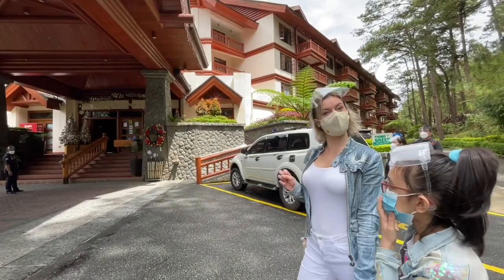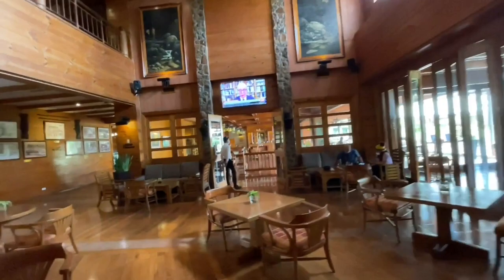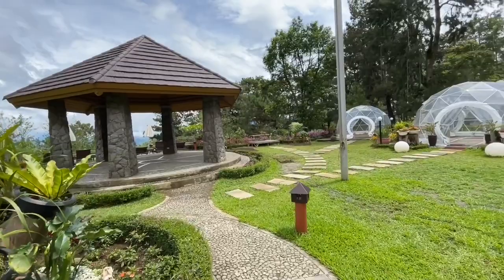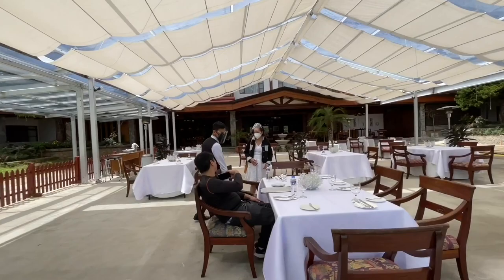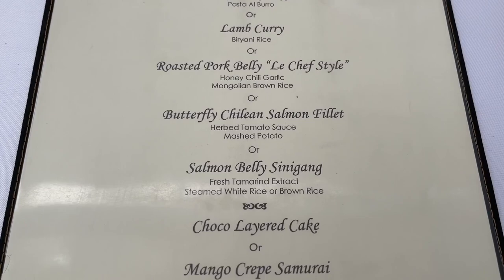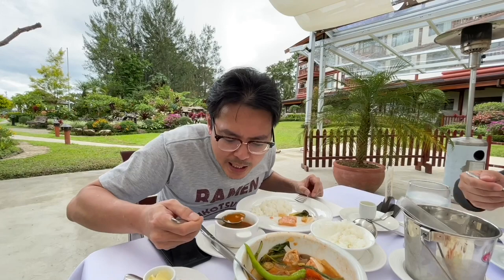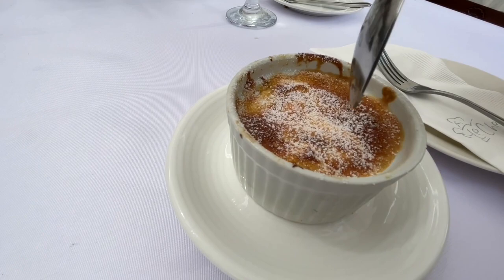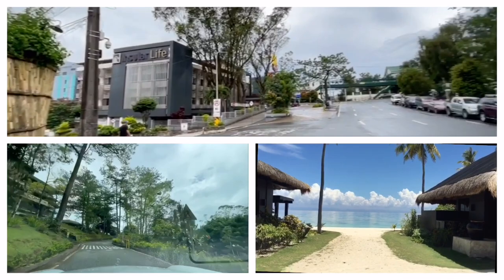The Manor Camp John Hay Walking Tour | Lunch at Le Chef | Best Fine Dining Restaurant Baguio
The Manor Camp John Hay Walking Tour Lunch at Le Chef Best Fine Dining Restaurant Baguio.  The Manor at Camp John Hay will embrace you with its old-world charm and elegance. The cool breeze, crisp mountain air and earthy scent of pine trees are but a prelude to an extraordinary stay in this jewel of a mountain resort. Nestled 5,000 feet above sea level with average temperature of 19 degrees Celsius all-year round, The Manor at Camp John Hay blends the surrounding beauty of nature with the element of luxury and spirit of hospitality.   Check into any of The Manor’s 158 well-appointed rooms, including 47 elegant suites and feel the luxurious warmth and comfort each one exudes. Choose from a Superior Room, Deluxe Room, One-Bedroom Suite or Two-Bedroom Suite, each one well-equipped with features and amenities epitomizing the best in accommodations.Le Chef is the fine dining all day restaurant at The Manor and was created by Irish Chef Billy King of Le Souffle Manila fame.  Join us of a leisurely lunch!

The Manor at Camp John Hay
Loakan Road, Baguio City 2600 Philippines

MABUHAY and Welcome to Hour Philippines TV the #1 Food Travel and Lifestyle Vlog: Live - Love - Eat!  Your essential guide to unforgettable food, travel and nightlife adventures in the Philippines and beyond!